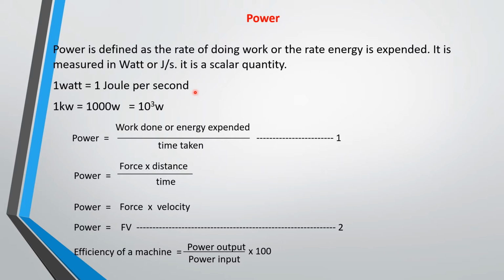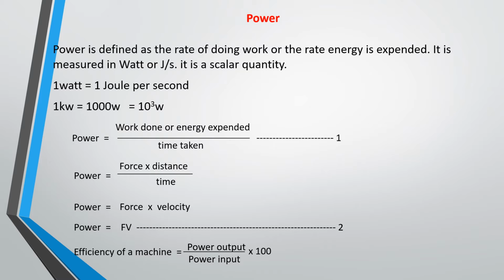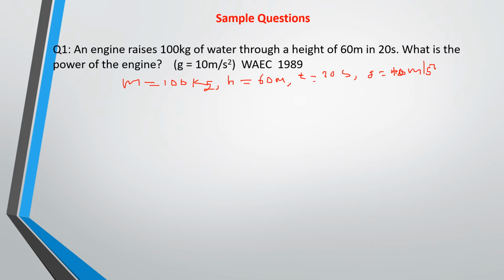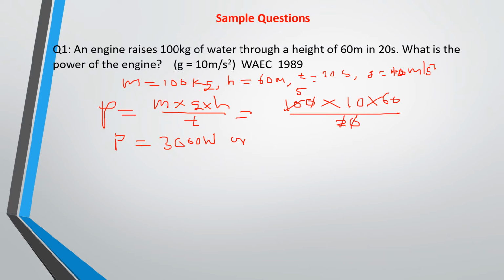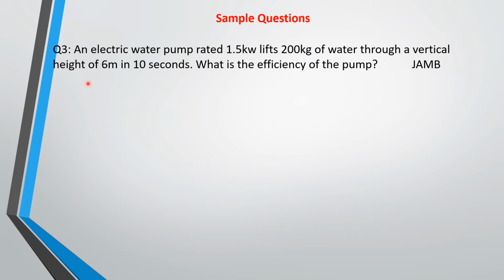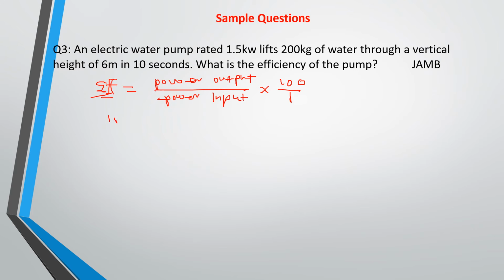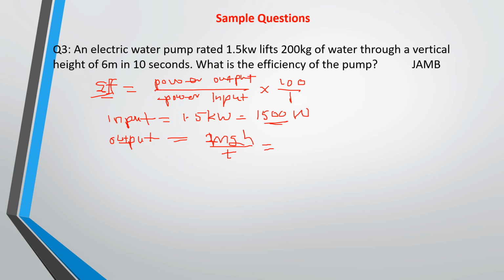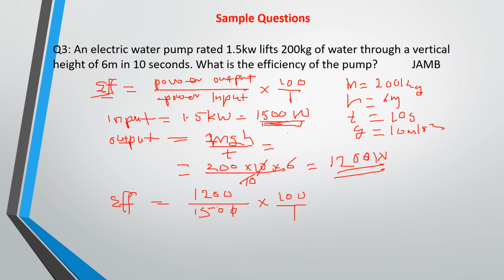Power.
This lecture will cover power and calculations involving power.